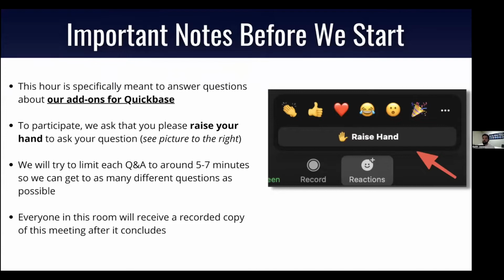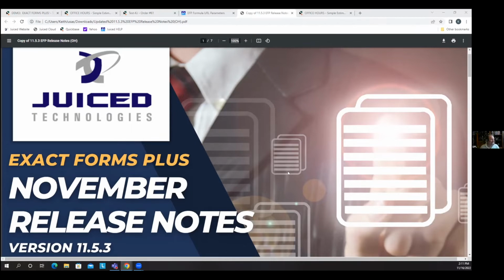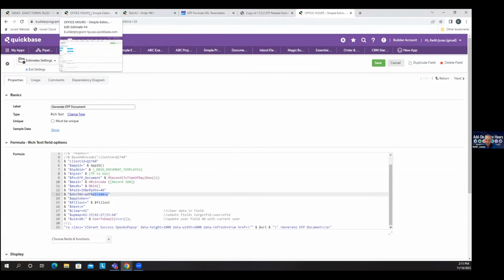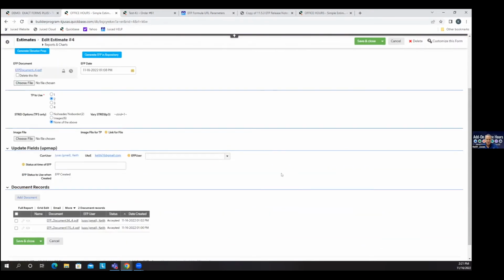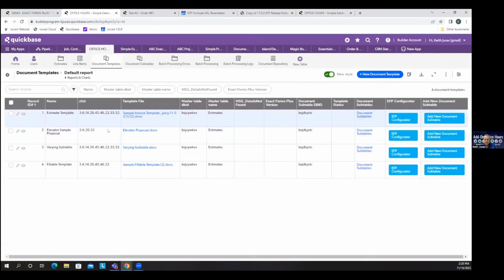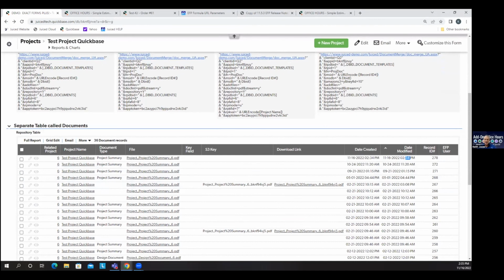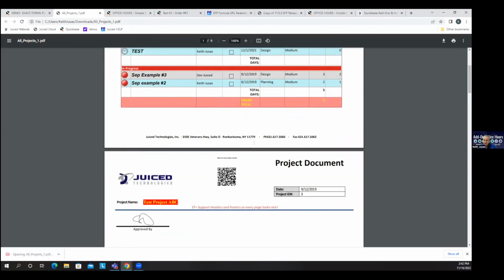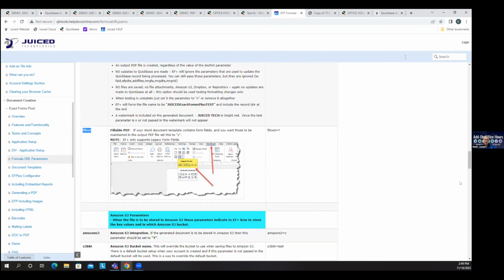Office Hours (11/16): Exact Forms Plus Release Notes | Version 11.5.3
The newest version of Exact Forms Plus for Quickbase has been released and we felt that our Add-On Office Hours was the perfect platform to run-through the changes. This video is, without a doubt, the best way to gain a deeper understanding of November’s changes to Exact Forms Plus. Enjoy!

Timestamps:
0:00 Intro
1:48 Q&A
13:53 - Auto-Downloading Files as They Generate (stream=d)
16:42 – Auto-Update Field in Master Table (upmap + uid
27:39 Subtable Bug Fix
32:02 Repository Tables
36:48 Test Mode for New Document Templates
38:31 Exact Forms Plus or PDF Merger? Use Case Examples/Explanations